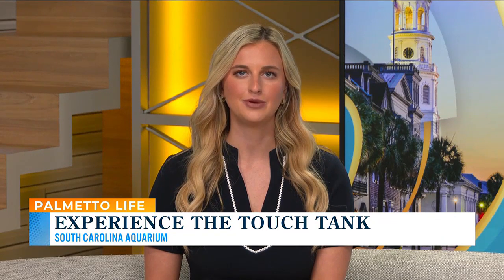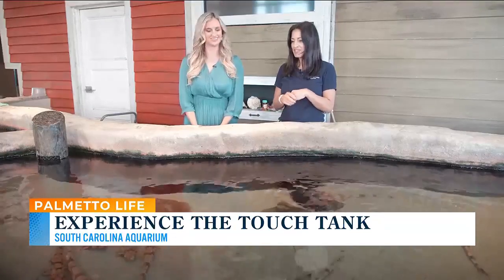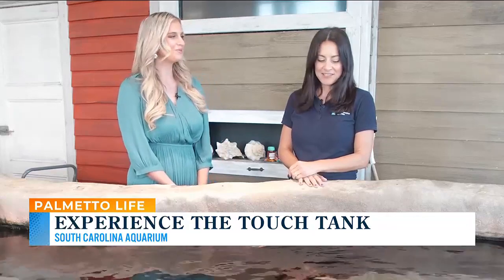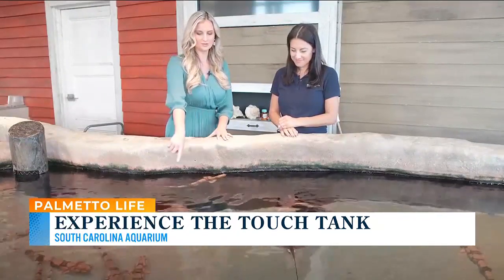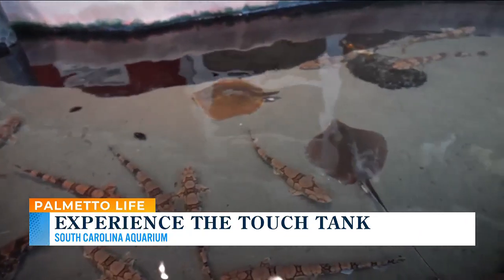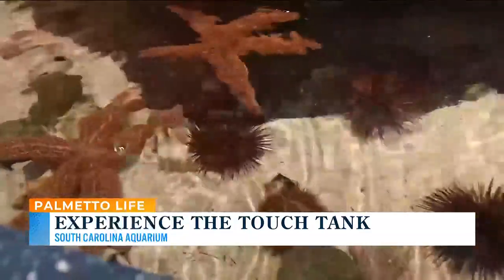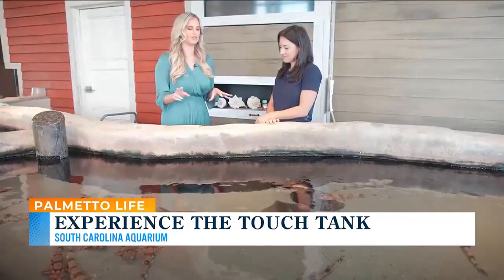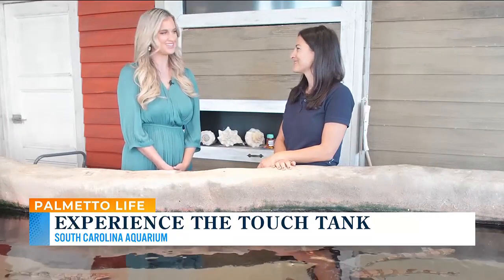VIDEO: Touch Tank at the South Carolina Aquarium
The touch tank is the the most interactive part at the South Carolina Aquarium, you can touch everything from a starfish to a shark.